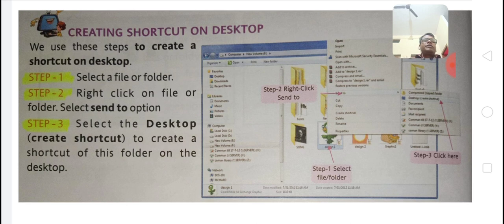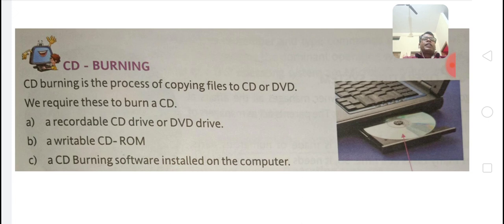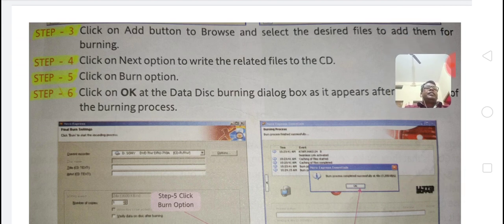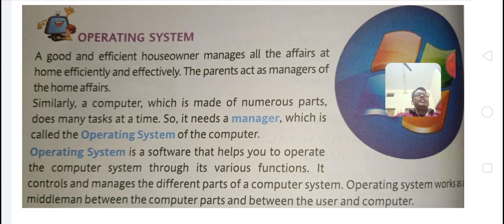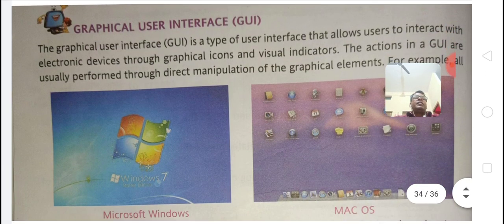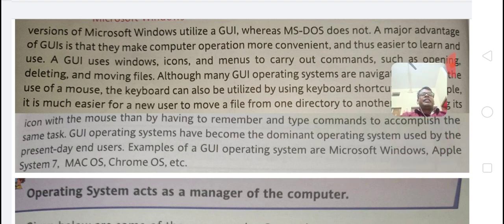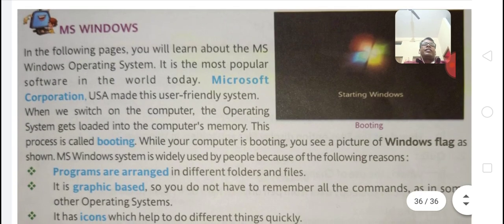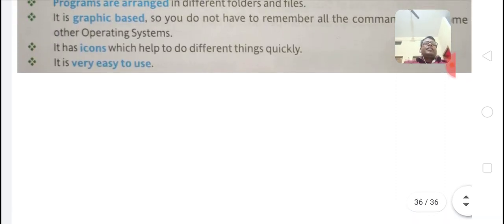Class VIII A & C computer science Advance Features of Windows 7 Par3